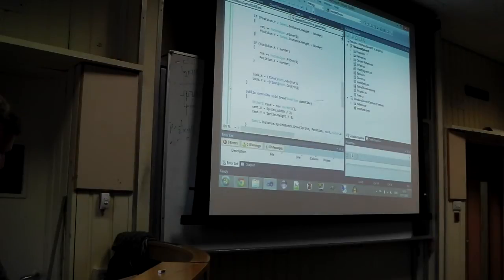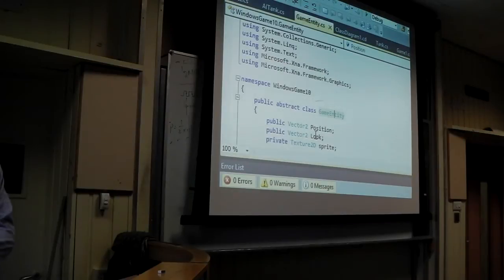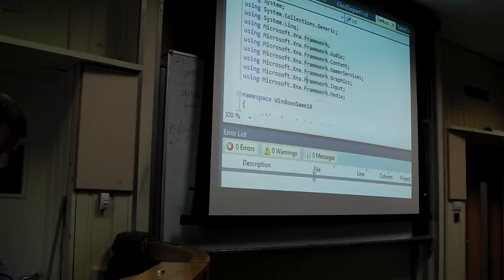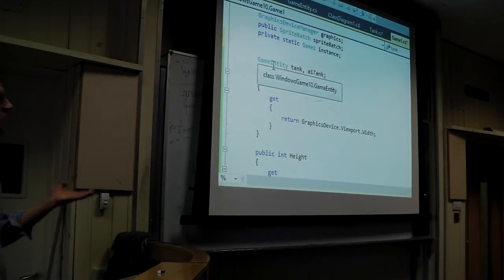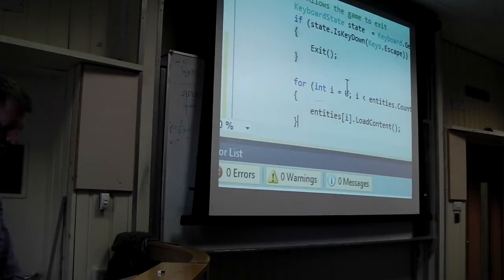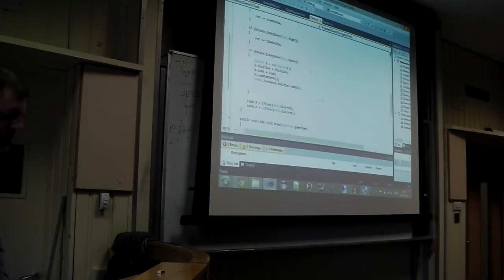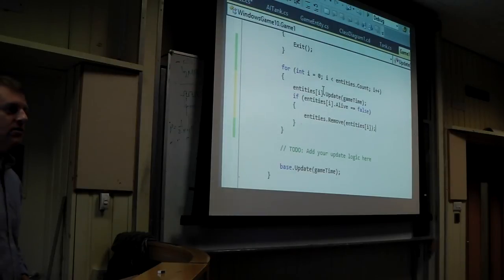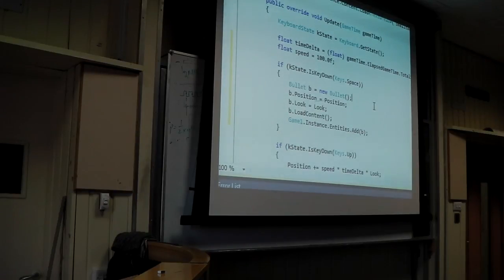Implementing tank bullets in XNA using the List class